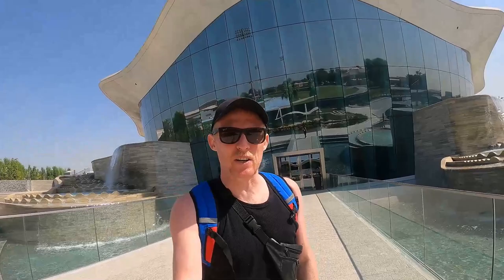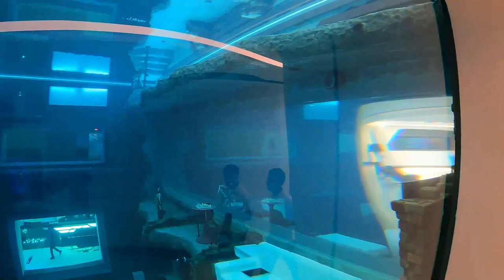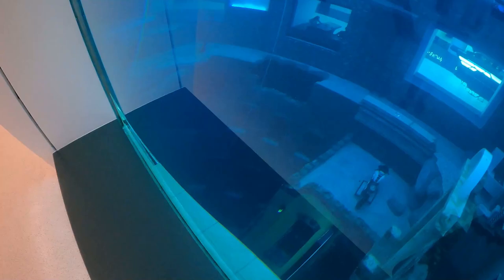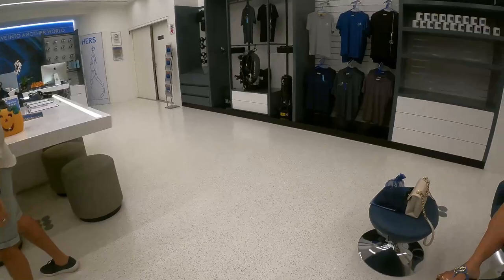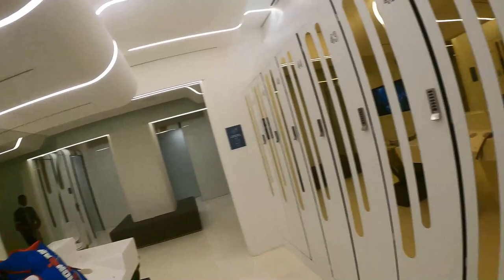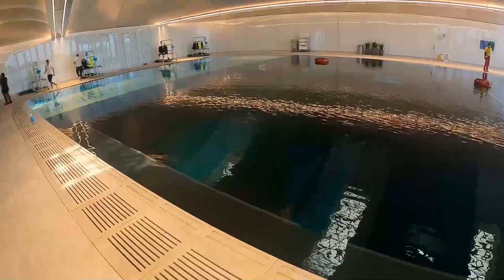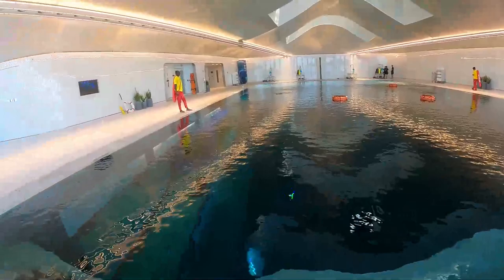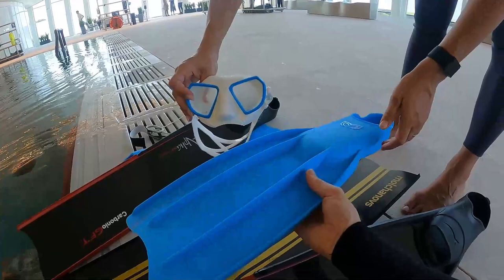World's DEEPEST POOL! Freediving with World Champion Nataliia Zharkova; Halloween Special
Freediving the deepest pool in the World at Deep Dive Dubai with the incredible World and National Champion Nataliia Zharkova on Halloween!

Deep Dive Duabi have created an underwater playground with city sights, domestic props such as a bathroom and a pool table, a motorbike and all sorts of levels, caves and caverns to explore on your way down to a mind-blowing 60 metres - in an indoor pool!

The pool had been decorated with a scary but fun Halloween theme which really added to the experience.

The music and sounds you can hear under the water are actually played under the water, I have not added them - it's a great feature that can also be used to communicate with divers.

I feel very privileged to have been able to spend time with Nataliia who is not only an accomplished athlete and instructor but remains very humble and modest.

Diving at Deep Dive Dubai is a unique and luxury experience in the company of World and National Champions - not only was I able to explore, I learnt lots from the one on one session and really enjoyed our conversations too!

The water is guaranteed at 30 degrees Celsius and is cleaned with state of the art filtration system, including Ozone.

The water quality is exceptional and very different than the sea.  I had a wetsuit on but no weights and whilst this did make me buoyant, it was really easy to get off the surface and freefall started much sooner than in the sea.

This was an incredible experience and I will be back - thank you!

Some facts:
Contains 14 million litres
10 Humpback Whales could fit in the pool
Same filtration system that is used in spacecraft
60 metres deep - same as 1 Boeing 777, 15 buses or 38 cars!